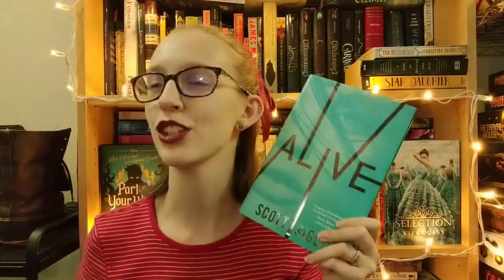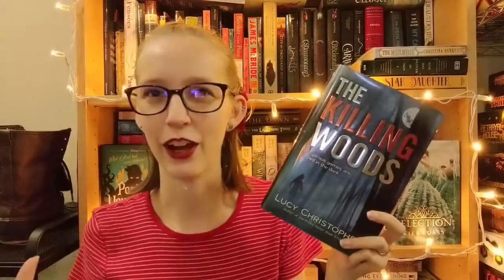Gingerbread House Book Tag | ORIGINAL!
Here is my first original tag!
As the holiday season is coming up I am reminded of a fun tradition of making gingerbread houses and this served as inspiration for this tag!

Questions:

Construction
1. Construction/Walls: A book that has a good set-up/beginning but ended up being plain.
2. Door: A good book to serve as an entryway into your favorite genre for others.
3. Roof: Best last book in a series to "top off" the series.

Candy
4. Peppermint Swirls: A book full of twists and turns.
5. Gumdrops: Most generic book or book with the most amount of tropes.
6. Licorice: Longest book you have on your shelf.

7. Frosting: A book that holds your favorite genre together, aka most underrated book in your favorite genre.

8. Gingerbread people: Building the house is the point, but the gingerbread men make a great touch. Name a book with the best-supporting characters.

People I tag (but remember that anyone can do it if you want!):
Enchanted Reader
Gracewithbooks
Booksnest
Brittanythebibliophile
Alexandra Roselyn
Thisstoryaintover